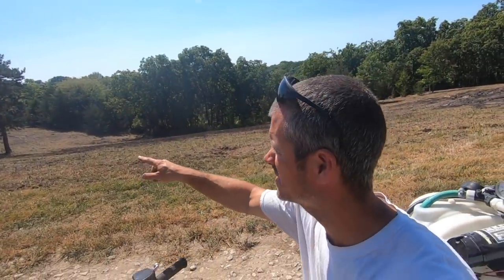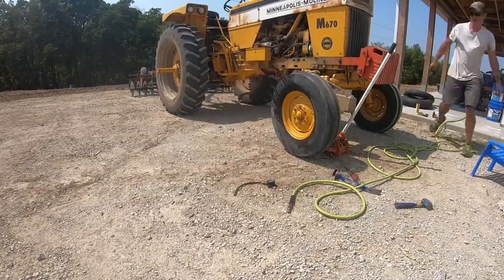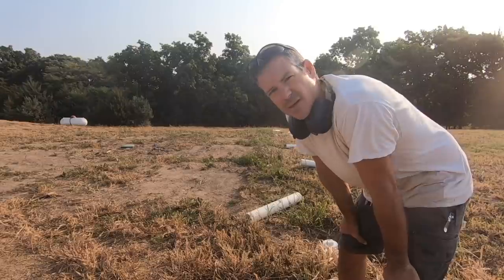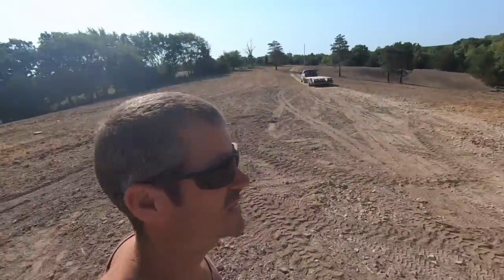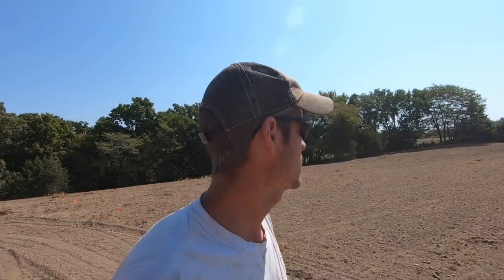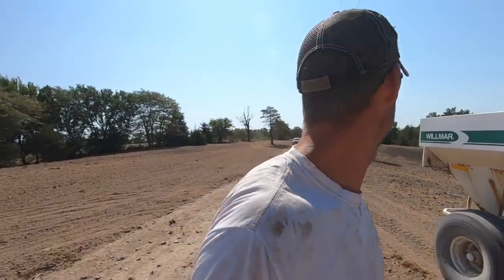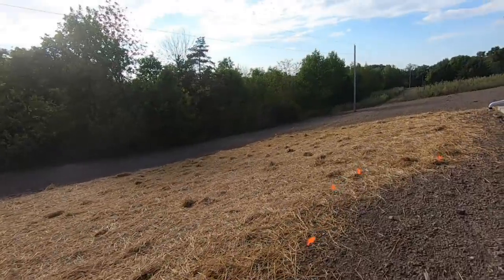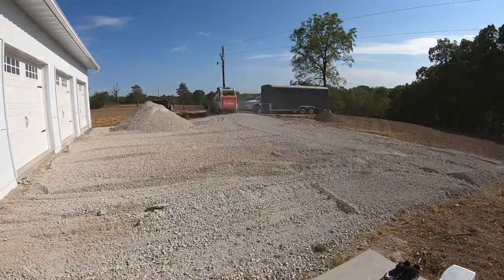Acreage Lawn Project | Seeding the Yard w/@ryanknorrlawncare | Pt 2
While we have so much left on the interior of the house, getting a lawn started this fall needed to be the priority! Now that the work has been done we NEED RAIN.

Tool | Equipment | House Recommendations